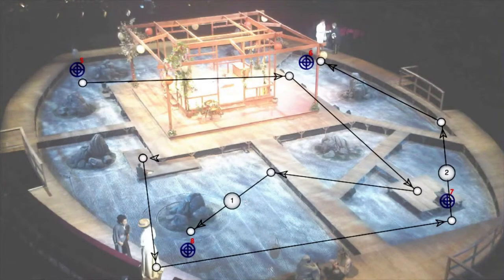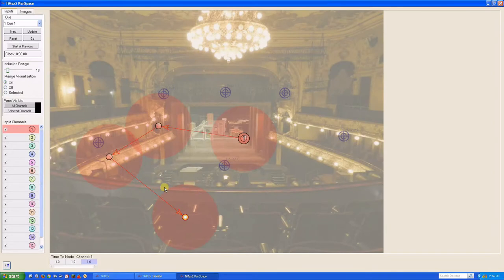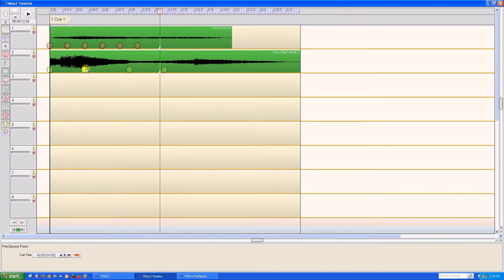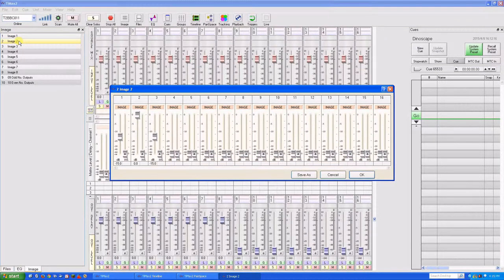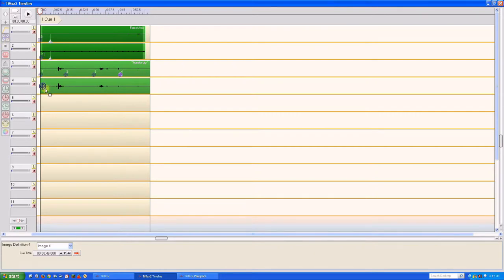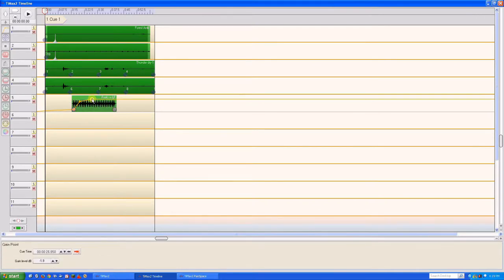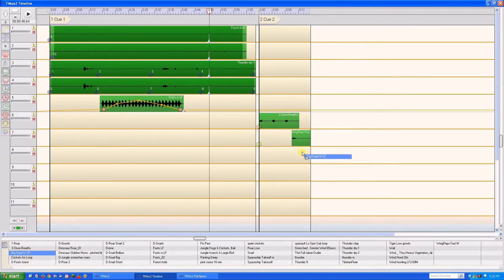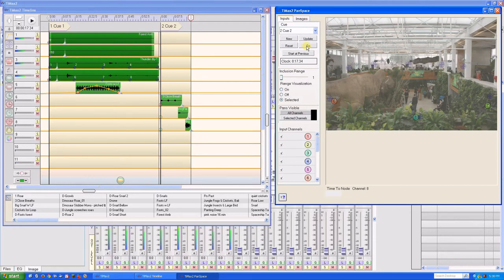TiMax Soundhub Video Tutorial 6 - PanSpace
A tutorial on the TiMax PanSpace graphical user interface, followed by an example show being built using PanSpace, the Timeline editor, and the Soundhub mixer